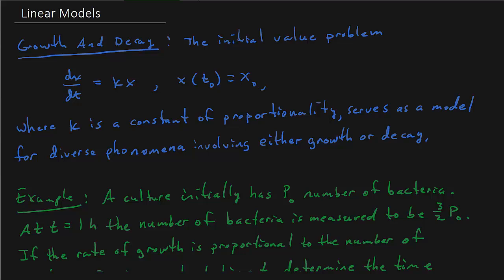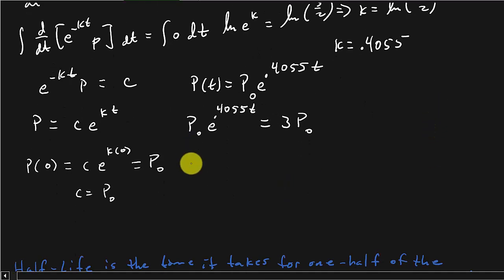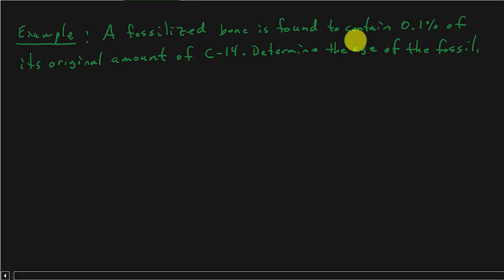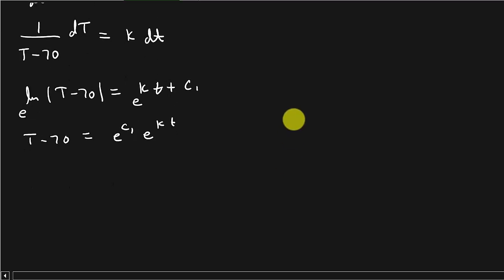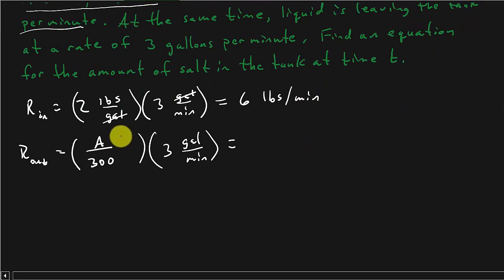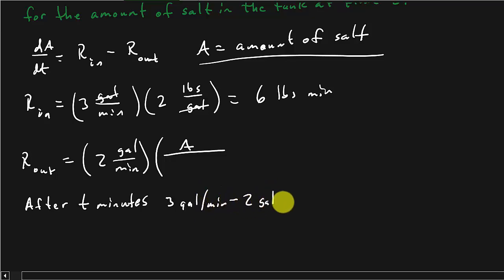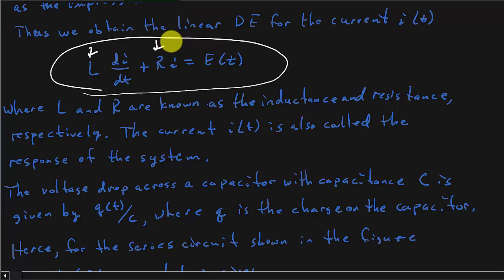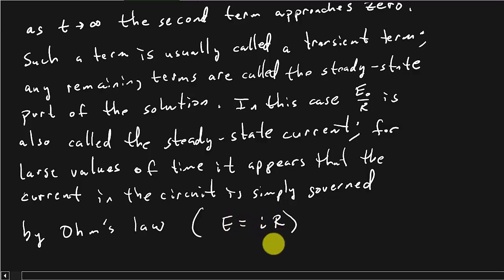Differential Equations - Linear Models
In this video we will learn to solve linear models in differential equations.  We will use integrating factor on may of them.